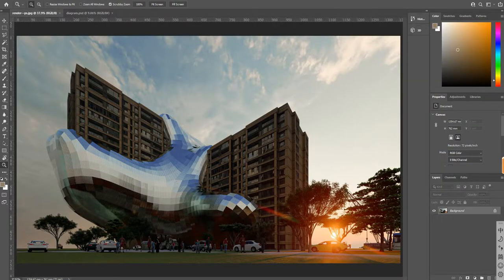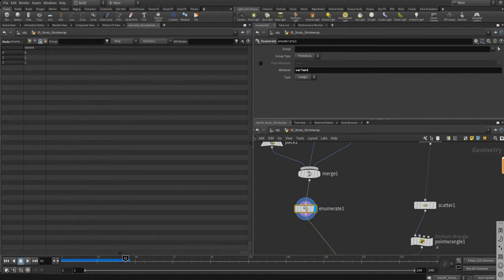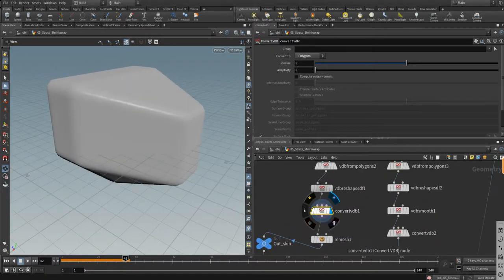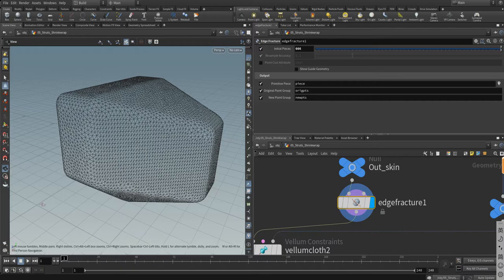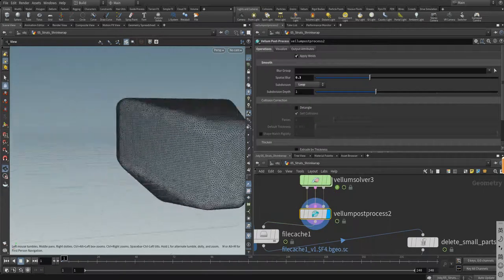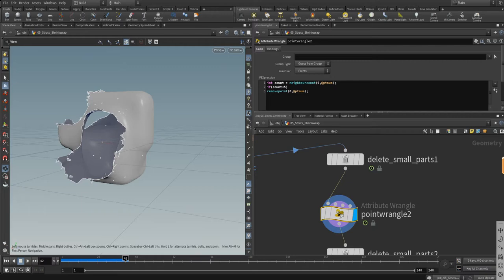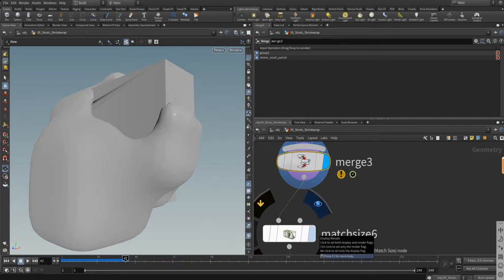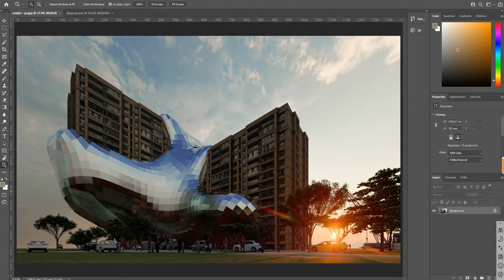Houdini 19 Architecure 04(New Functions)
This Architecture is using H19 new function!
houdini houdini19 houdini 19#architecture#zaha hadia#Parameterization#architecture design#grasshopper#sidefx#unreal engine#lumion